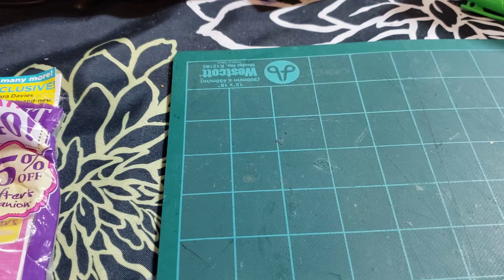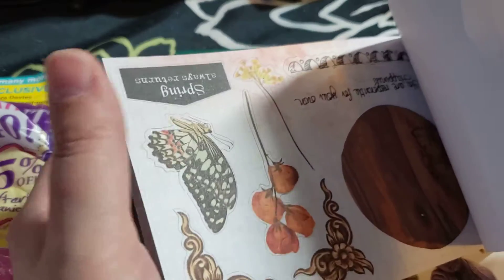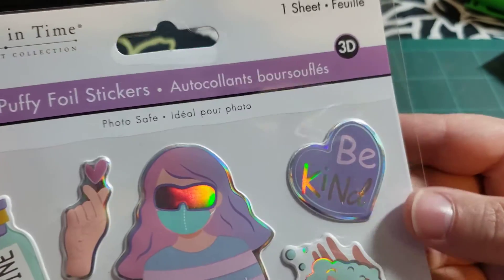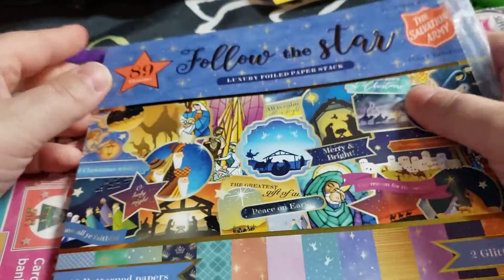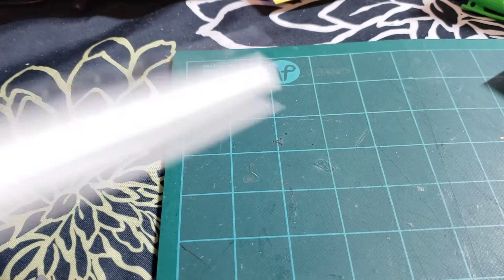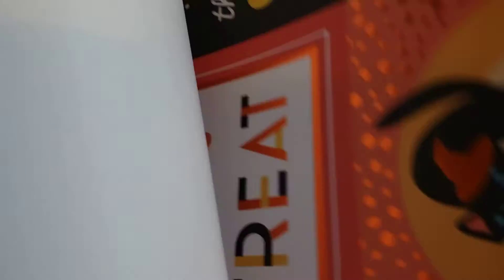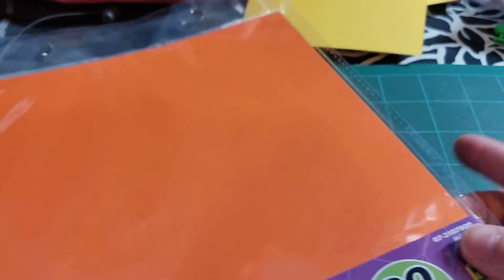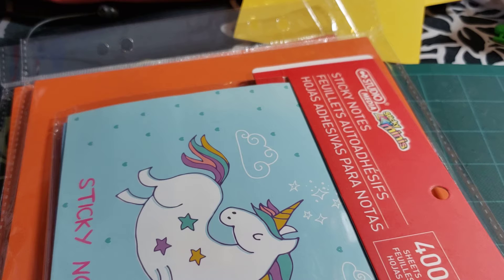Collective haul !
a few different places and a few new items i got!!!